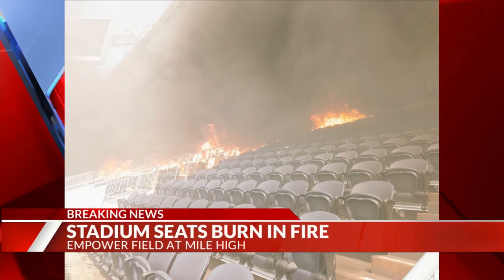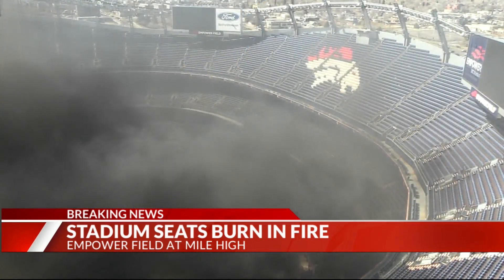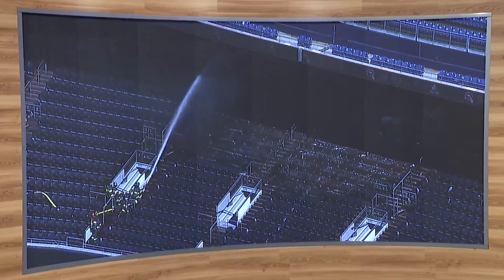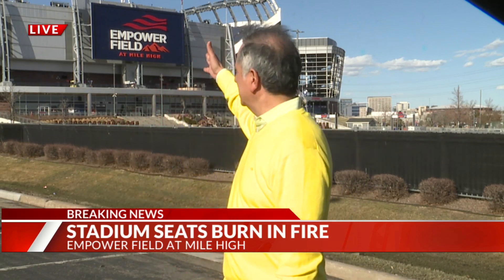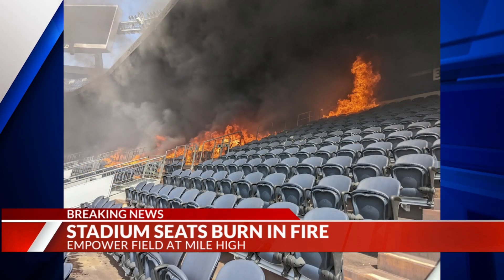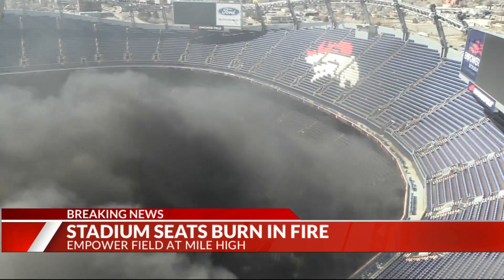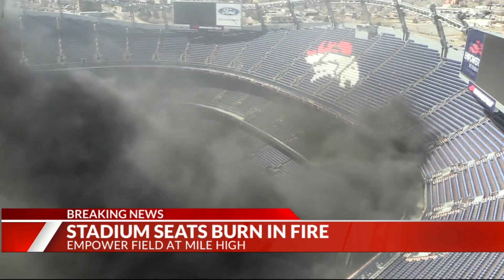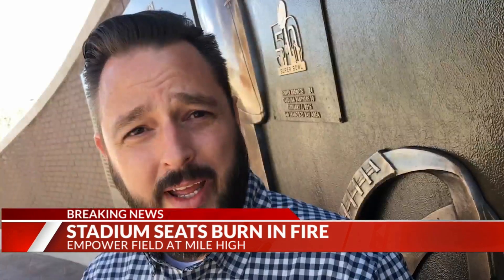Empower Field at Mile High stadium fire described by witness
A witness describes what happened when stadium seats at Empower Field at Mile High caught fire on Thursday.